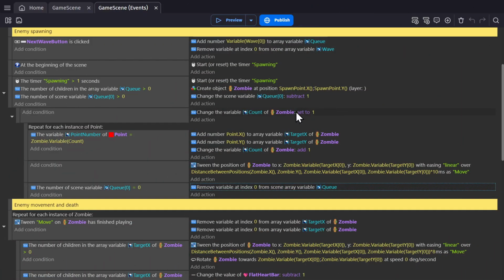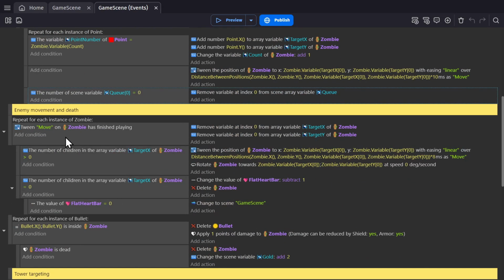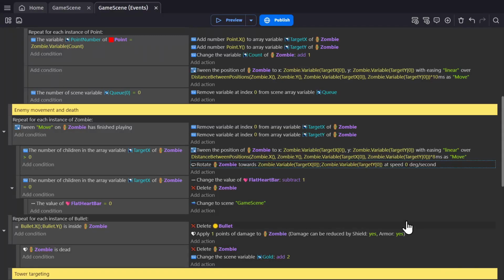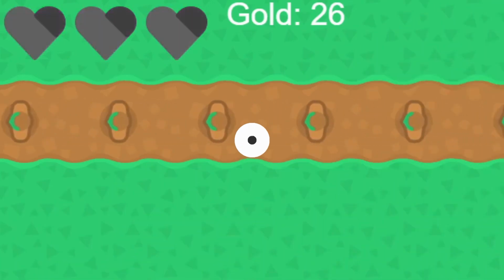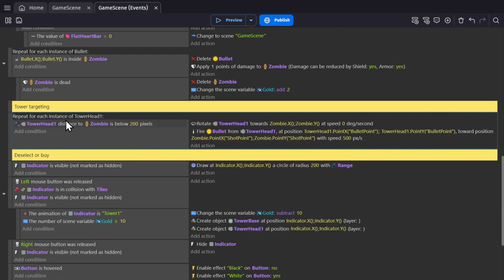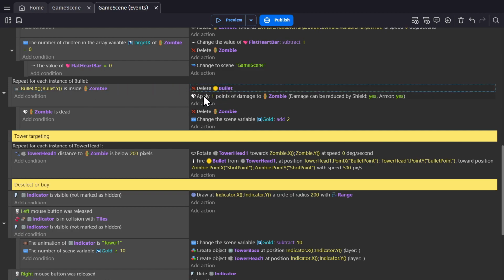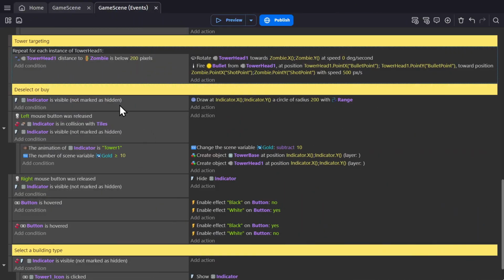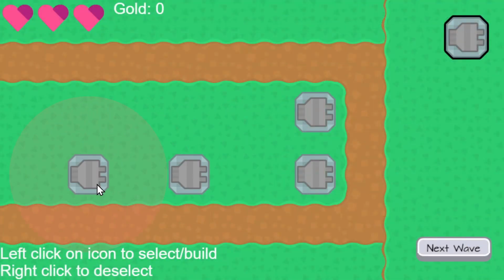How To Make A Tower Defense Game Like Bloons TD - Part 2 - Using GDevelop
Finish learning how to make a tower defense game similar to Bloons TD or Kingdom Rush with this game development tutorial. We'll implement mechanics like aiming and firing at enemies, as well as using the paint-shaper object to create a range indicator. These step-by-step tutorials are designed to help you create a game in GDevelop, an open-source, no-code, free, and easy-to-use game engine.

TimeStamps:
00:00 Towers Firing
03:19 Range Indicator